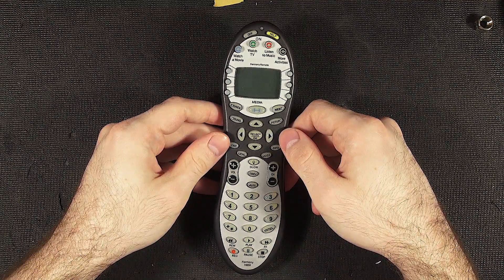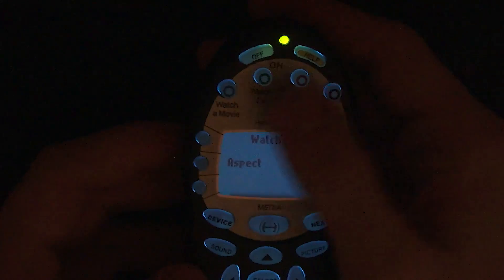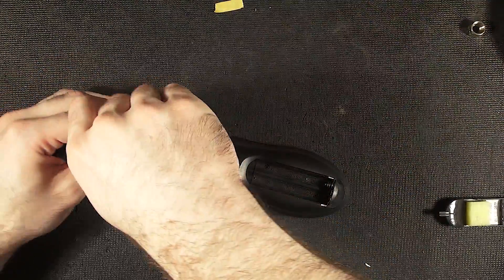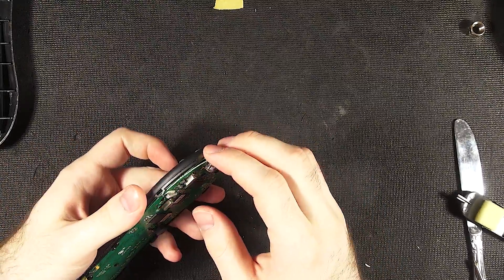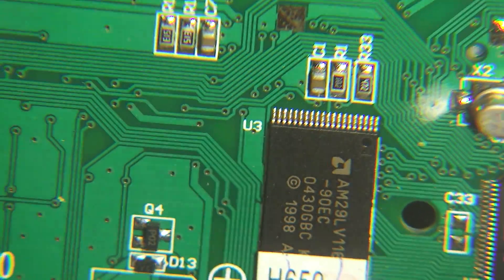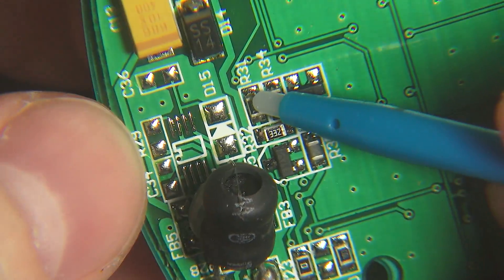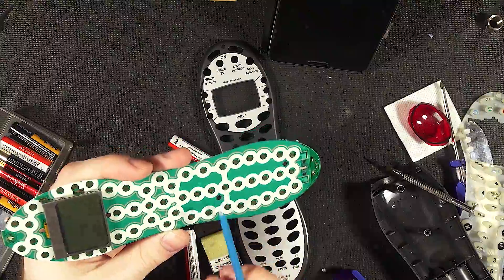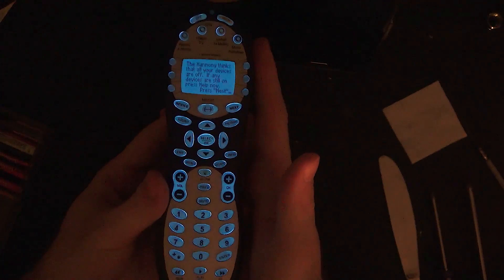Harmony H659 Remote Teardown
An incredible and now quite old remote that can control your whole house! Or something. It's USB! And the backlight isn't LED...